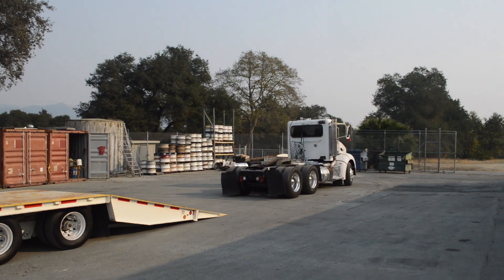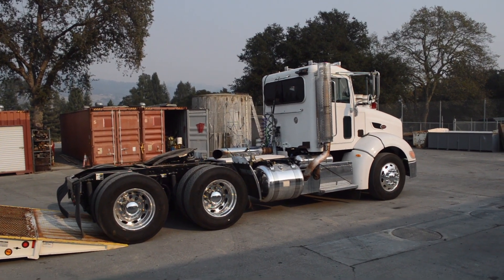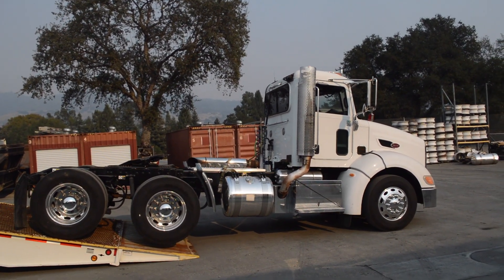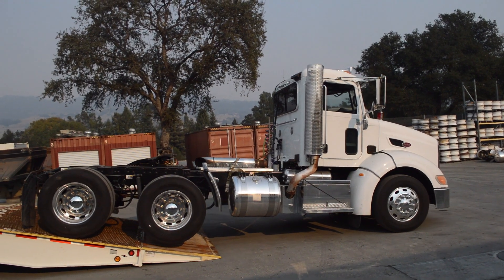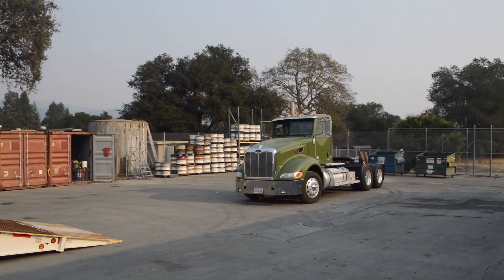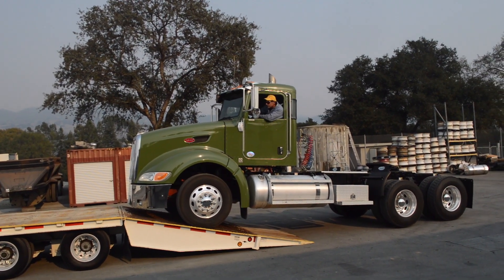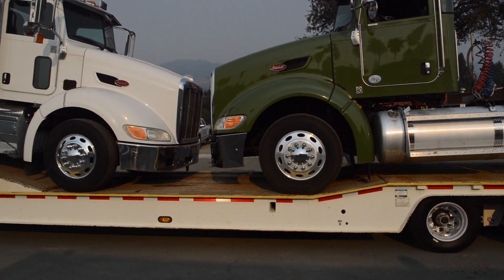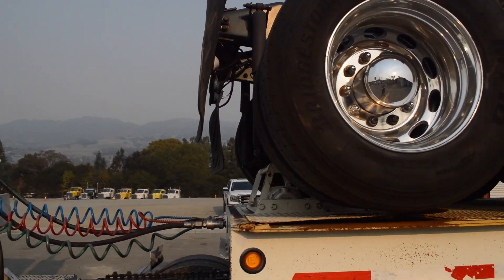2009 Trail King TK70HT - /Charter Trucks - Loading two trucks on a 48' Beaver Tail - U11097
This unit has sold.